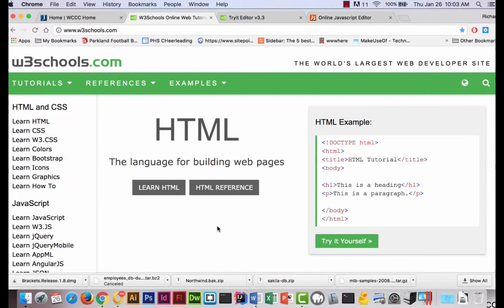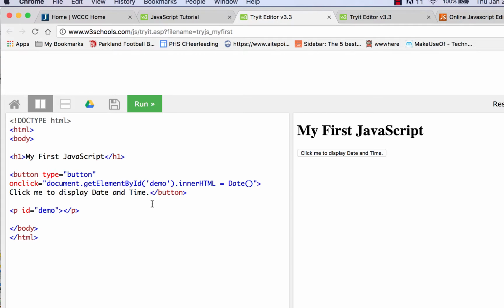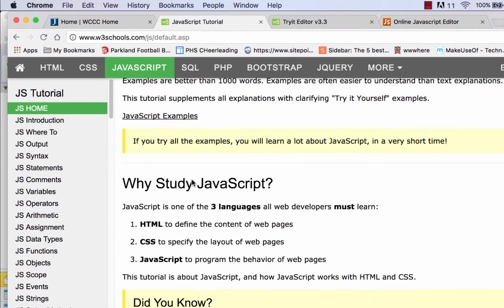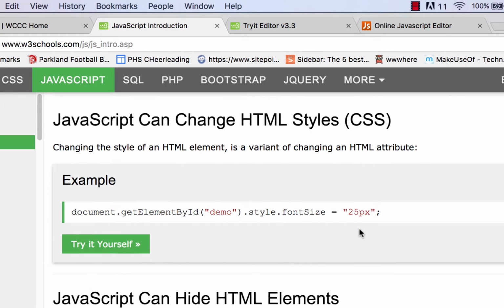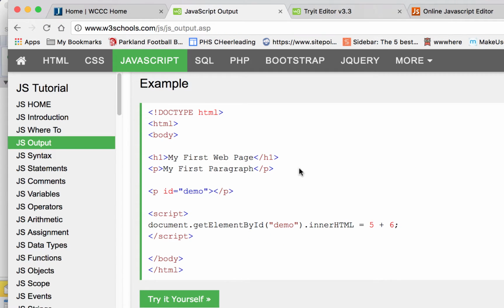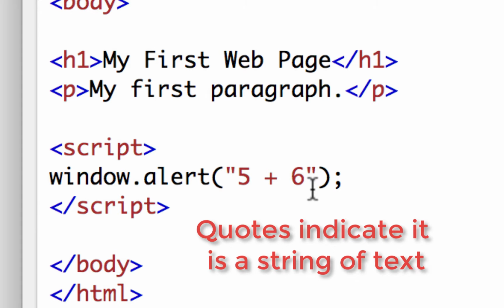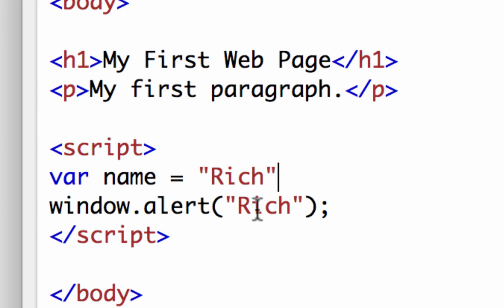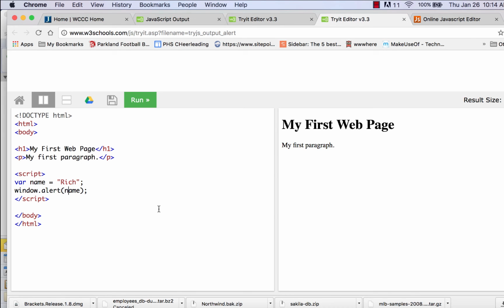CSC235-Intro-W3Schools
A tour of the W3Schools
JavaScript Website/Tutorial for CSC235